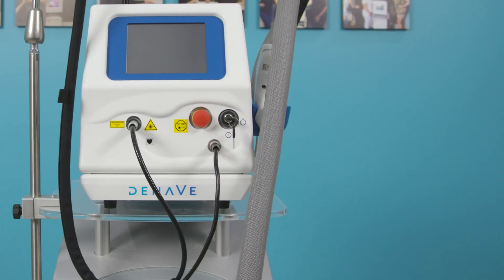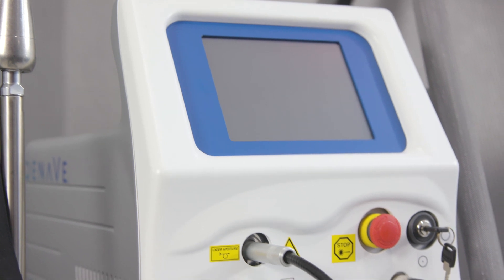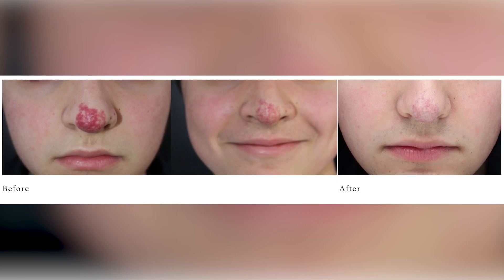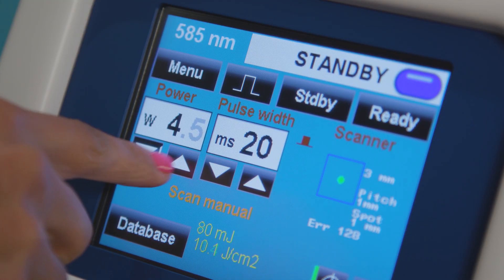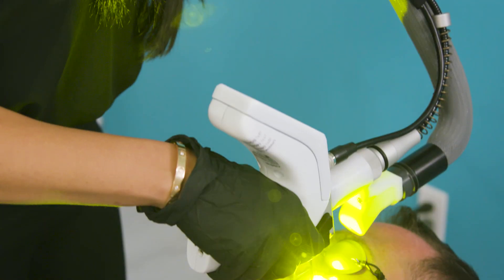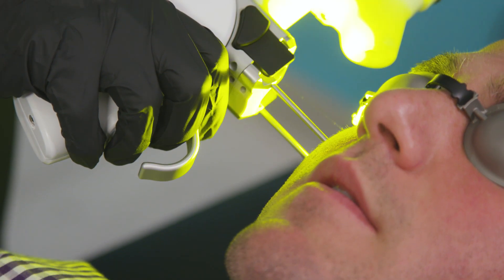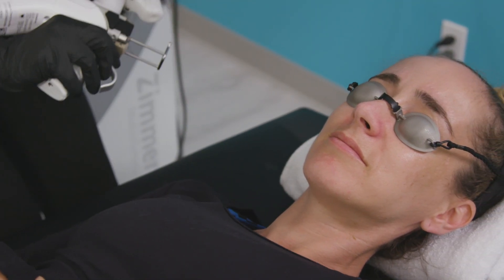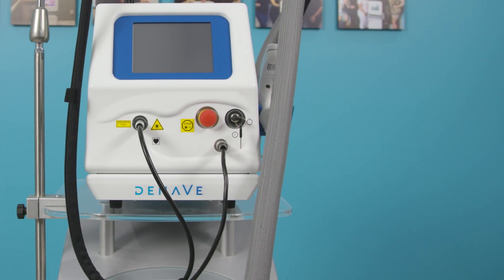DenaVe Vascular Laser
This breakthrough in vascular laser technology delivers the ideal wavelength through a fiber optic eliminating the side effects and significant carrying costs of traditional aesthetic devices.  Learn more about DenaVe by Cartessa Aesthetics